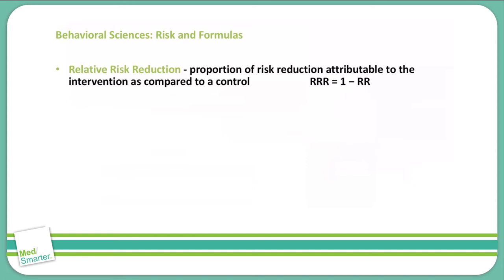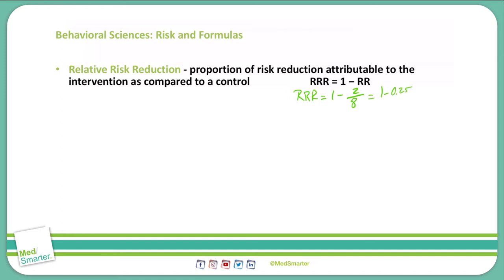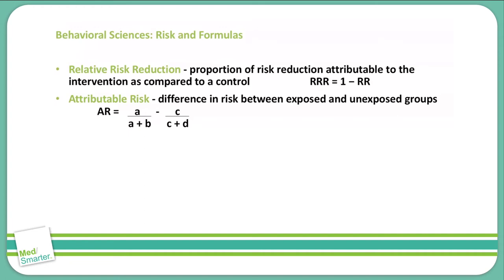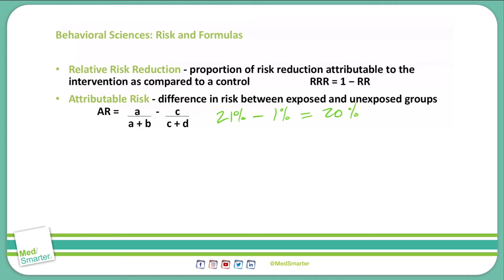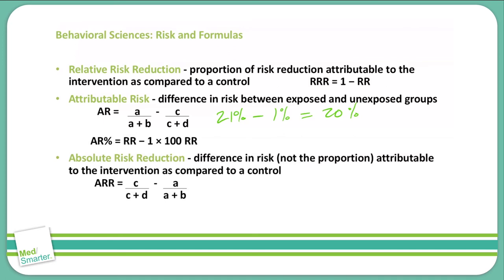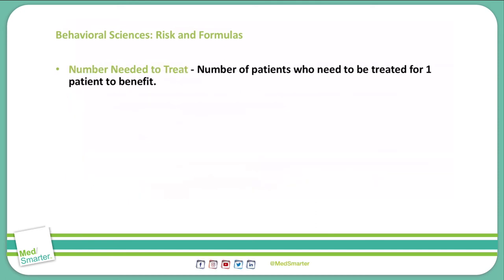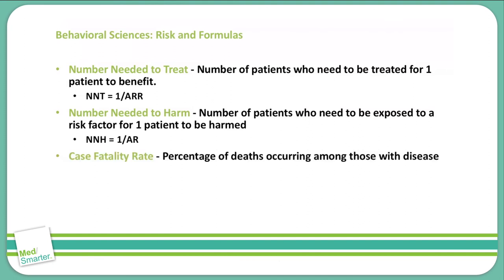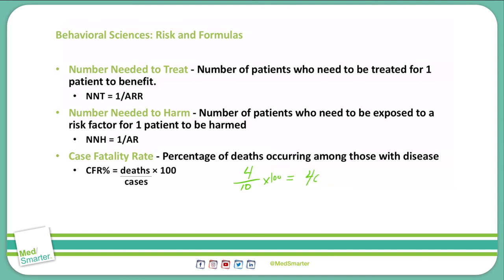USMLE Step 1 | Behavioral Sciences | MedSmarter | S1: Part 4 of 5 | Risk & Formulas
USMLE Step 1 Behavioral Sciences discussion from MedSmarter with Dr. Jason Colip.

The attached video is part 4 of 5, in a Behavioral Sciences series and discusses Risk & Formulas.  We break down the concepts in simple terms in shorter videos so students can focus on the Educational Objective to get a deep understanding of the concept.